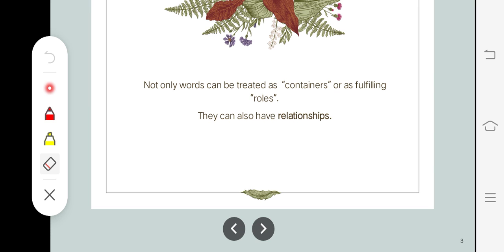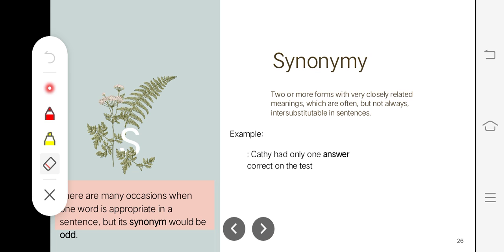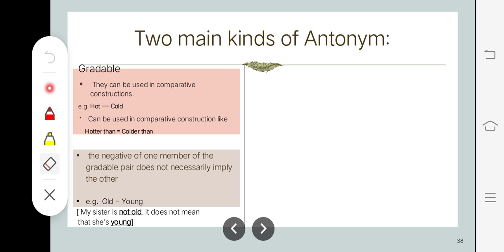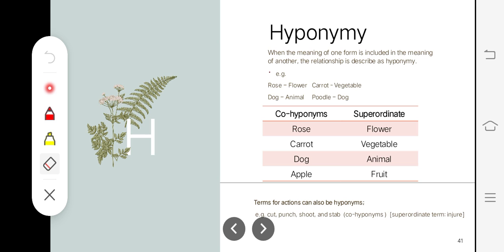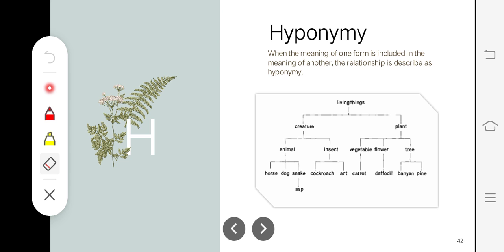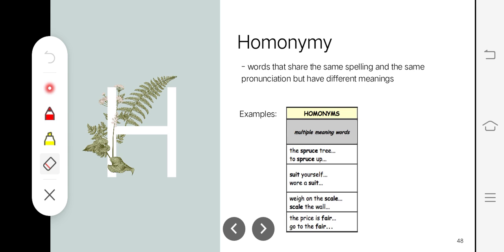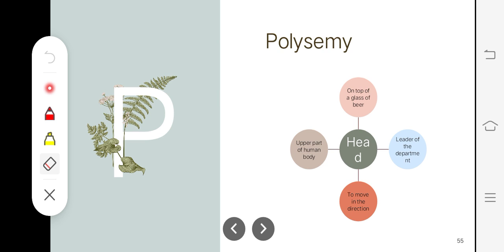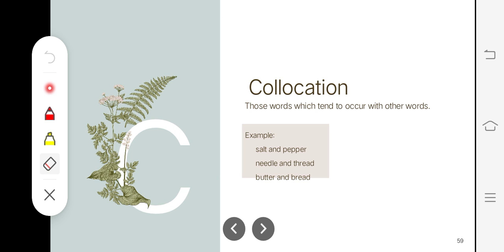Lexical Relations (ELS REPORT)